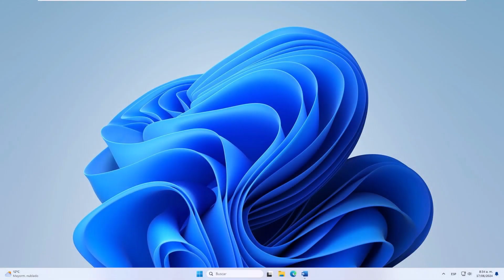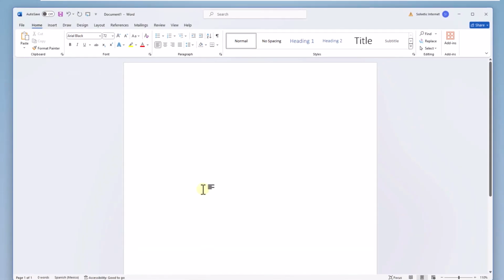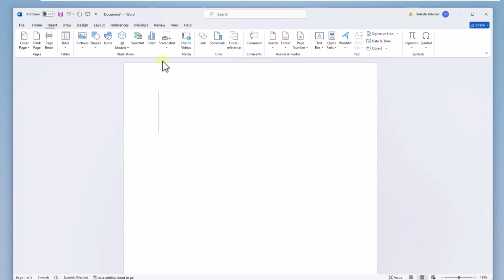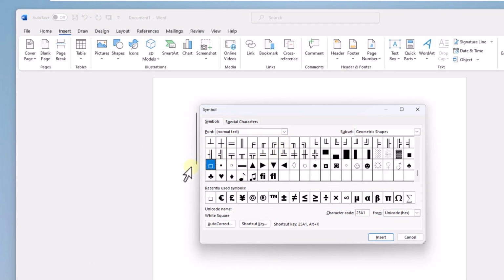How to ADD CHECKBOX in WORD ✅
Hello everyone and welcome to Solvetic! Today, we're diving into a handy technique for enhancing document organization in Microsoft Word: how to add checkboxes. I'm [your name], and at Solvetic, we specialize in providing practical solutions for everyday tech challenges. Checkboxes are perfect for task lists, forms, and more, making it easy to track and manage information. In this video, I'll walk you through several methods to insert checkboxes into your Word documents, ensuring you can do it efficiently and professionally. Also, we'd appreciate your like if you find this video helpful and the solutions beneficial! Your support means a lot to us at Solvetic and motivates us to keep creating content that meets your needs. Let's get started!